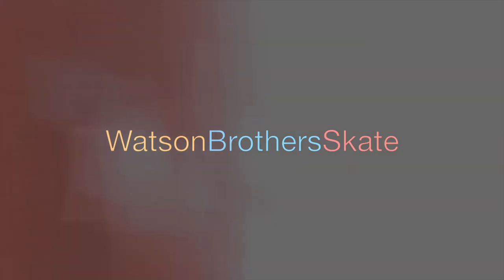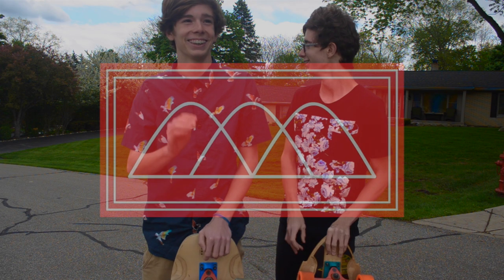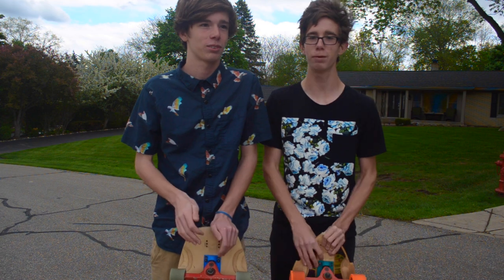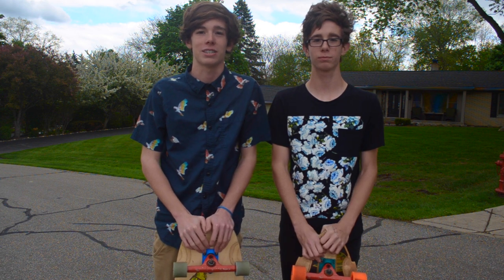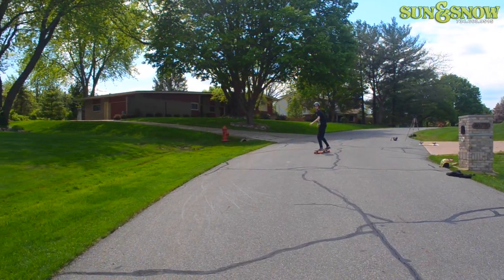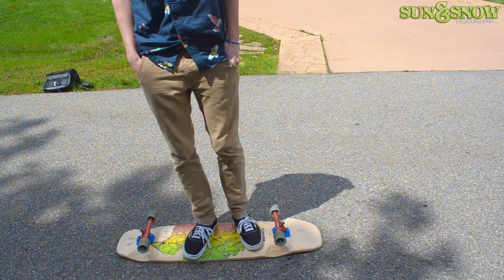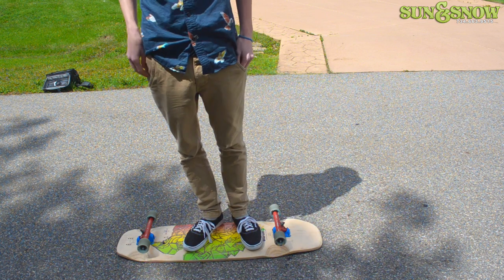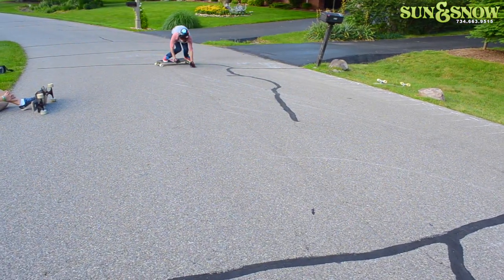Longboarding Trick Tip: How to do Big ToeSides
Here is a little trick tip on how to hold out your toesdies.